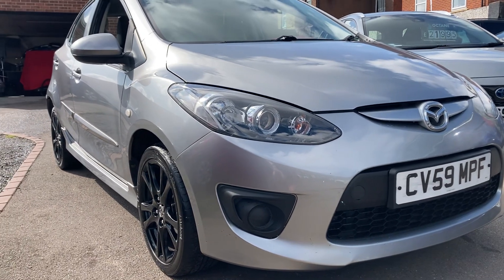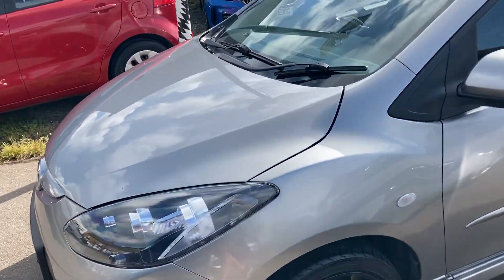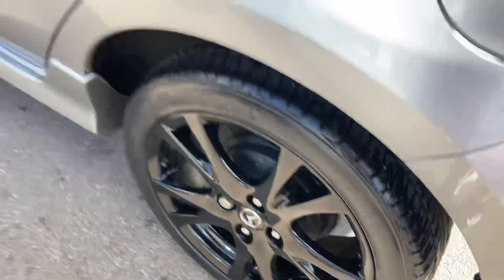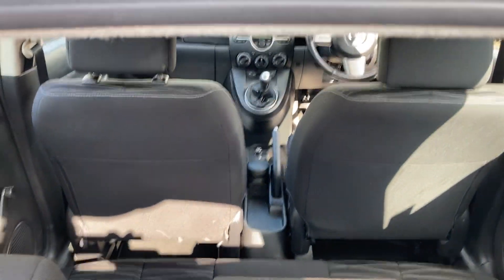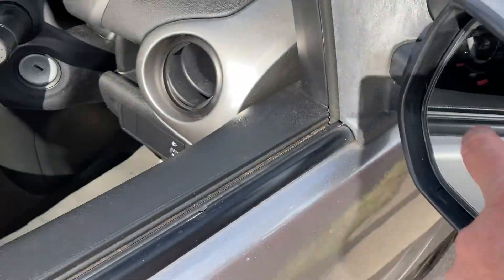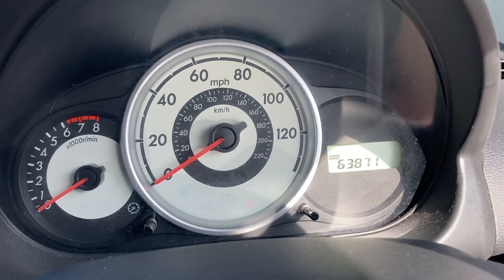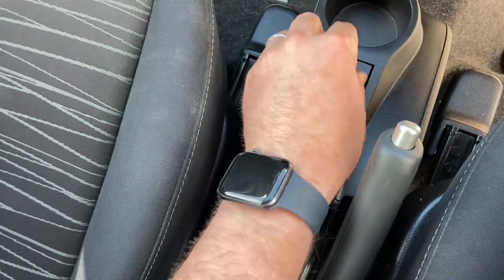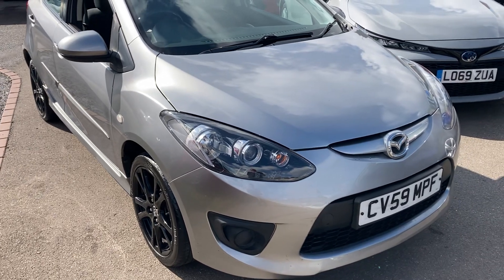Mazda 2 limited edition Tamura model 🚙